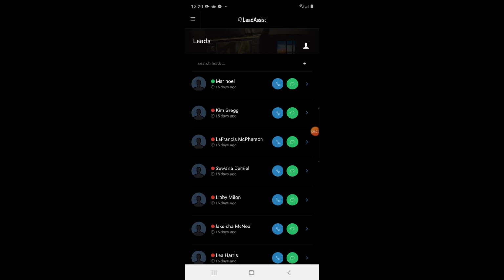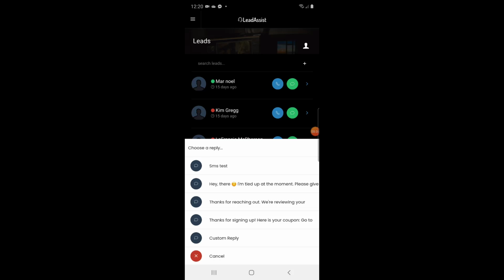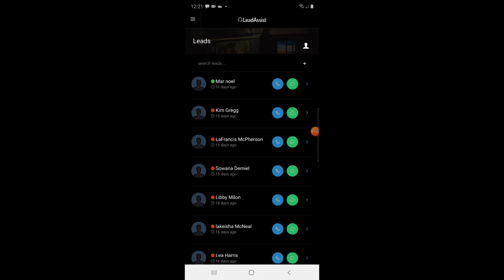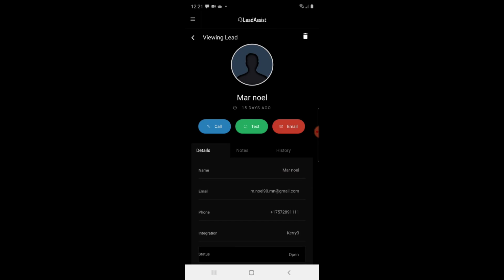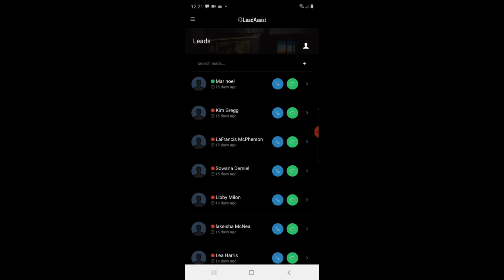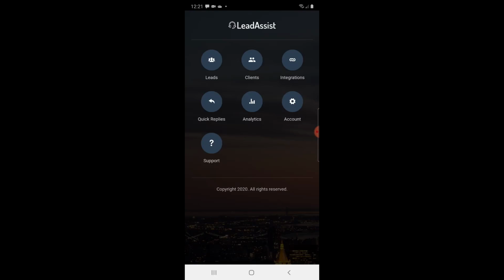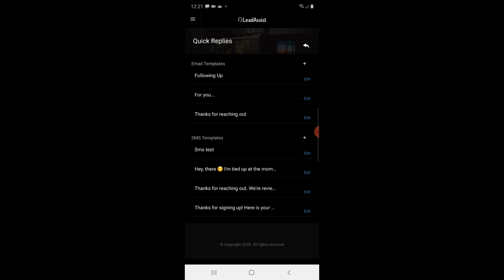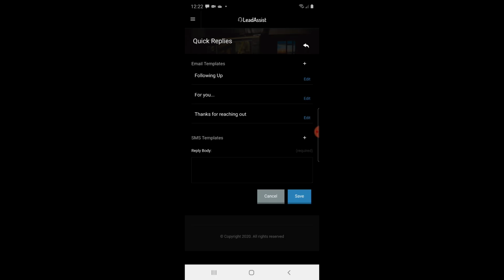Lead Assist - Working Leads - Tutorial